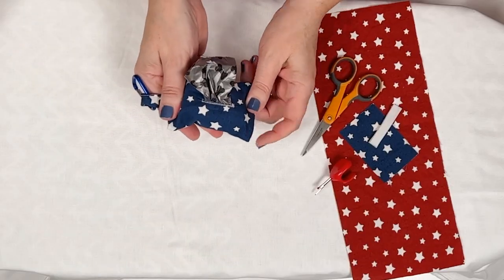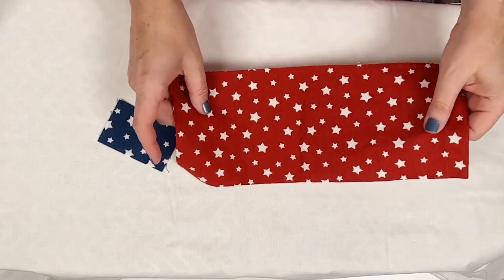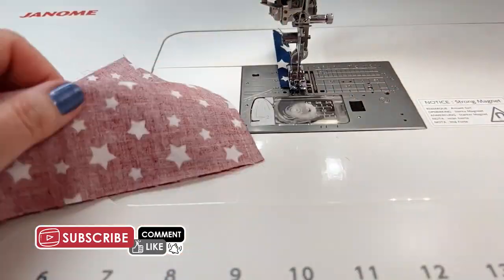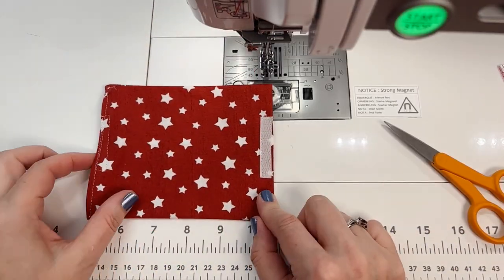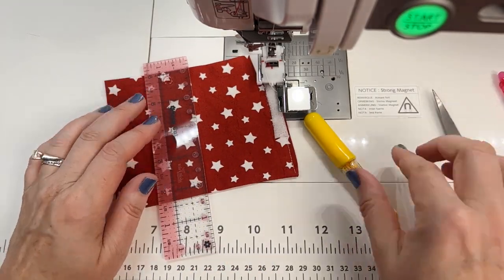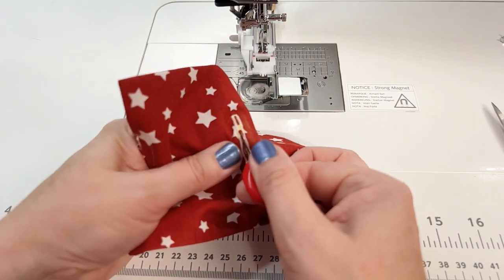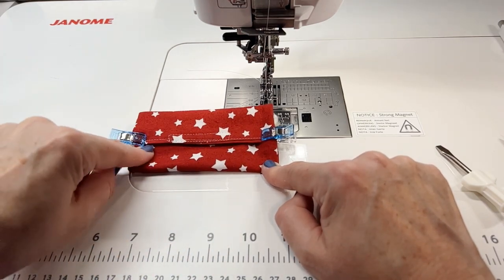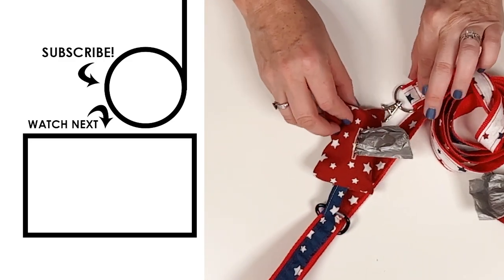The Easiest Way to Make DIY Dog Poop Bag Holder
In this video you will learn how easy it is to make a dog poop bag holder. This bag holder easily attaches to your dog's leash, making it effortlessly accessible whenever nature calls.

Keep your dog's waste bags organized in a fashionable way, making walks a breeze. Get ready to add a touch of creativity to your daily outings!

Cindy's Seam Ripper
Olisio M2 Mini Project Steam Iron
Clover Chalk Marker
Janome Sewing Machine (I have the M7 Continental)

🎯 SHORTCUTS TO SPECIFIC TOPICS:
00:00 Introduction
00:21 Dog Poop Bag Holder Supplies
01:38 Make the Clip Loop
02:25 Sew Bag Base
02:58 Sew on Hook & Loop
03:46 Add Buttonhole
05:55 Add Loop
06:39 Sew Ends of Bag
07:12 Attach to Dog Leash